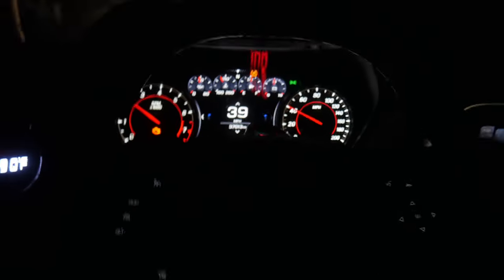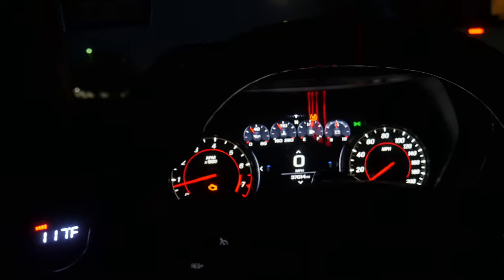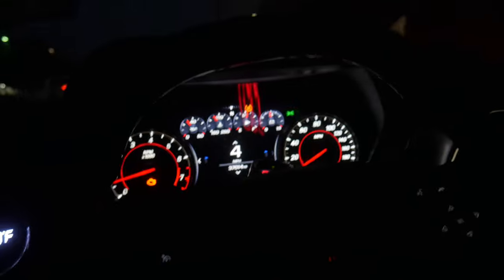EARLY MORNING POV DRIVE IN MY 500WHP CAMARO 1LE 10SPEED